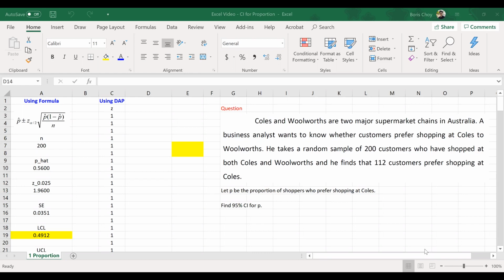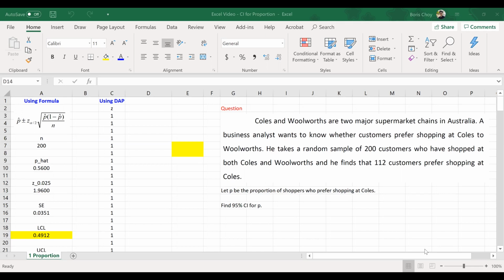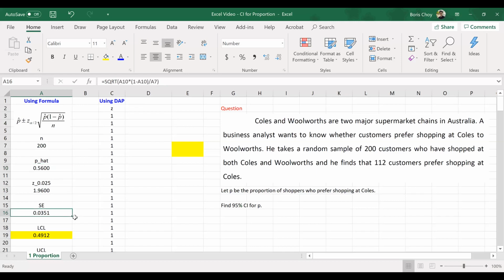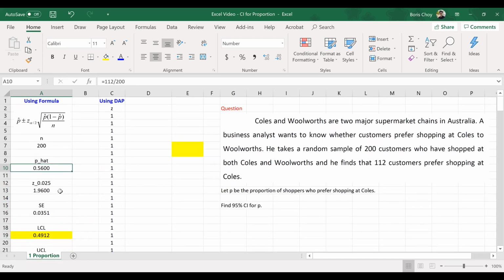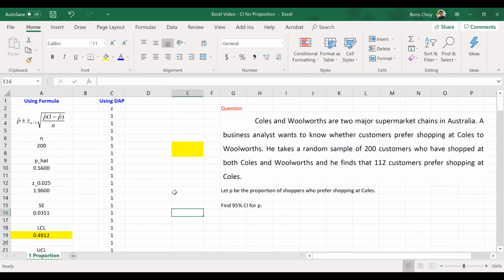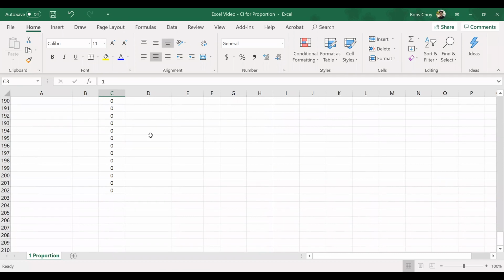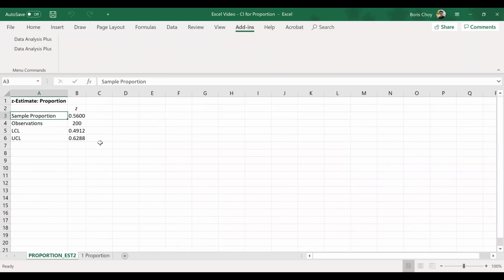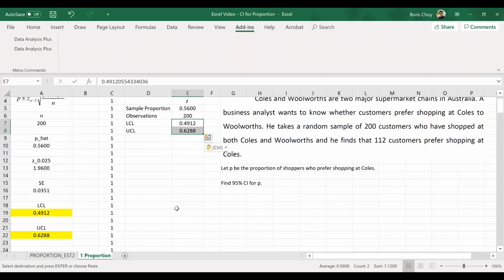[Excel for Introductory Statistics] Chapter 5 - Episode 2 - CI for Proportion (One Sample)